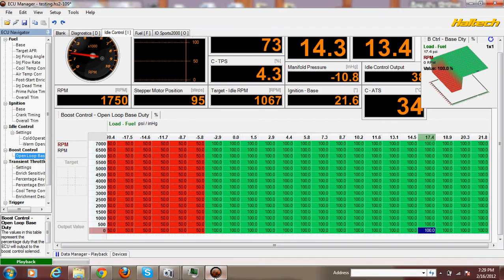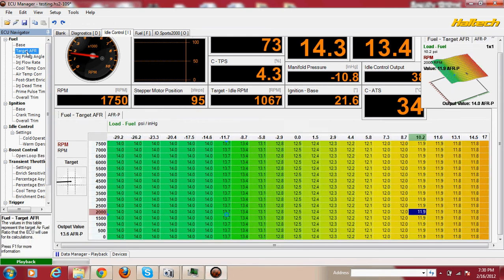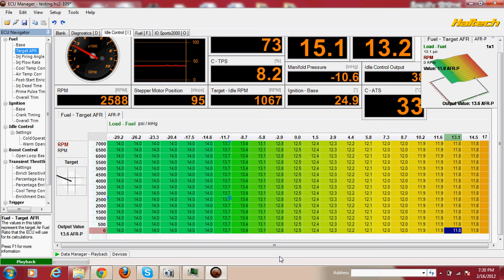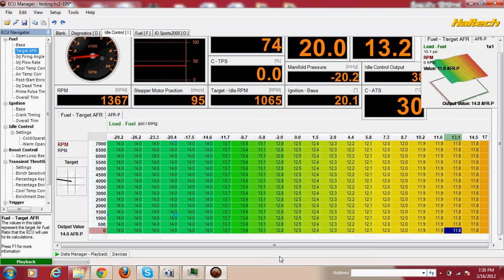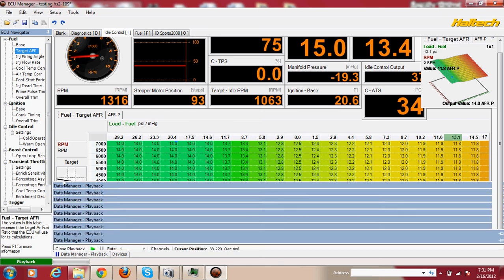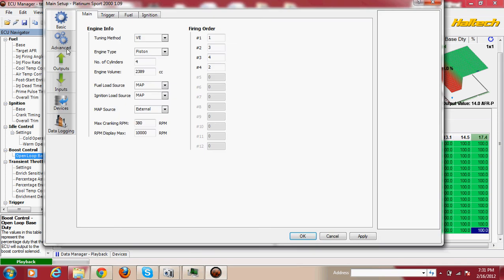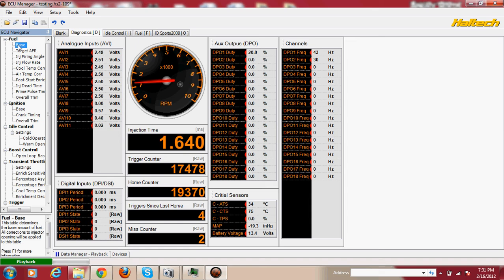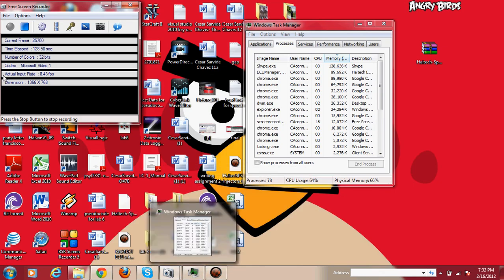Haltech PS2000 troubleshooting haltech boost control solenoid w/ wastegate vacuum hose part 2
Right here I was told to see how many psi would the car run if the haltech boost control solenoid. I ran a vacuum hose from the intake manifold to the left side of the solenoid and the front fitting on the solenoid was installed to the right side of the external wastegate and it was at 100 percent duty. I tested it and I still got about 9 psi out of the turbo. Something must be wrong. I followed this diagram.
1= air bleed/not connected
2= to lower/bottom hose nipple of external wastegate.
3= compressor housing/plenum